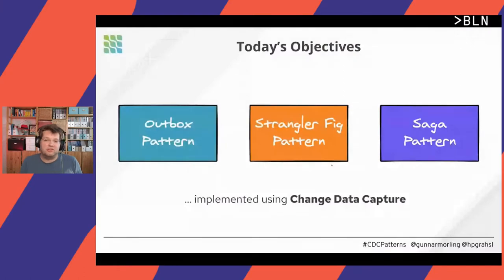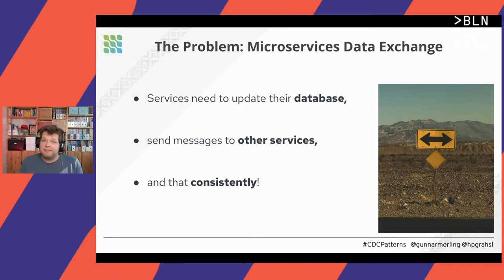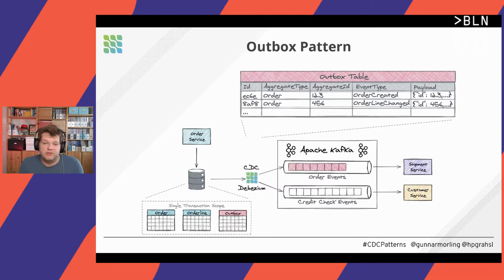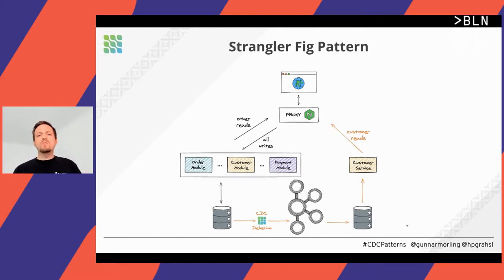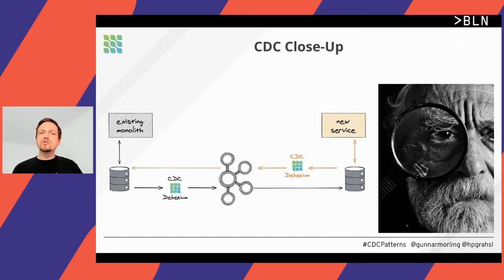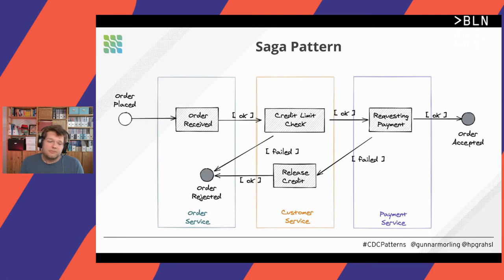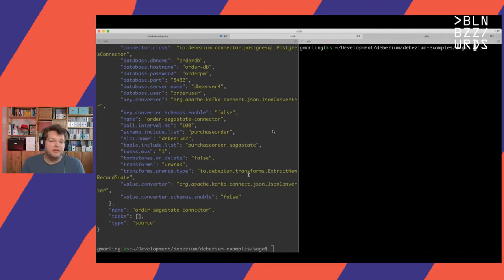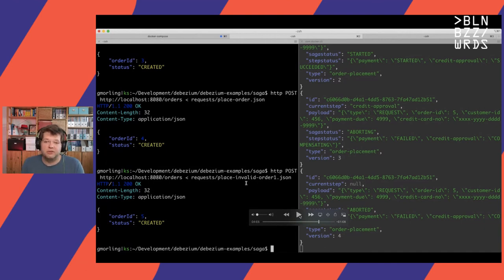Gunnar Morling & Hans-Peter Grahsl – Change Data Streaming Patterns in Distributed Systems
Microservices are one of the big trends in software engineering of the last few years; organising business functionality in several self-contained, loosely coupled services helps teams to work efficiently, make the most suitable technical decisions, and react quickly to new business requirements.

In this session we'll discuss and showcase how open-source change data capture (CDC) with Debezium can help developers with typical challenges they often face when working on microservices. Come and join us to learn how to:

* Employ the outbox pattern for reliable, eventually consistent data exchange between microservices, without incurring unsafe dual writes or tight coupling

* Gradually extract microservices from existing monolithic applications, using CDC and the strangler fig pattern

* Coordinate long-running business transactions across multiple services using CDC-based saga orchestration, ensuring such activity gets consistently applied or aborted by all participating services

Speaker:
Gunnar Morling –
Hans-Peter Grahsl –